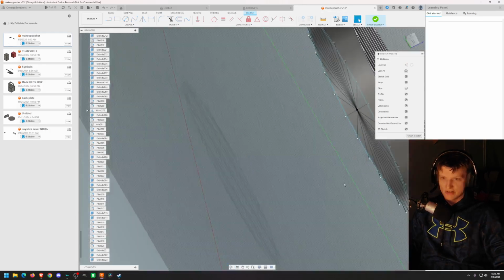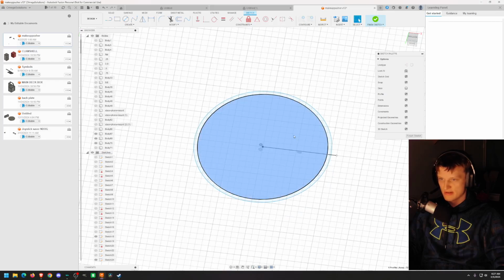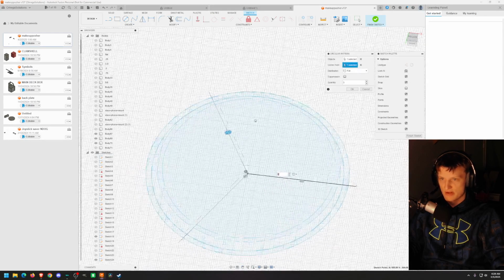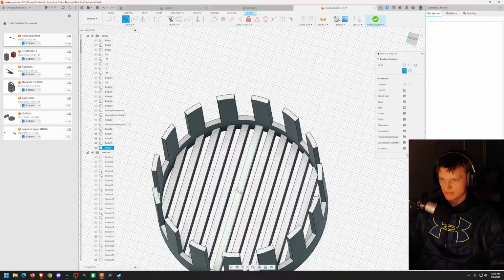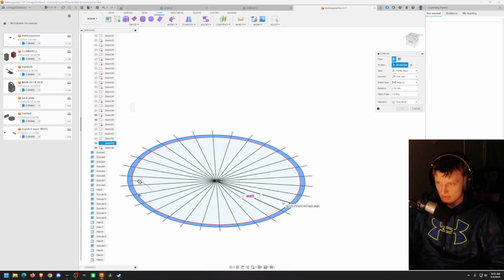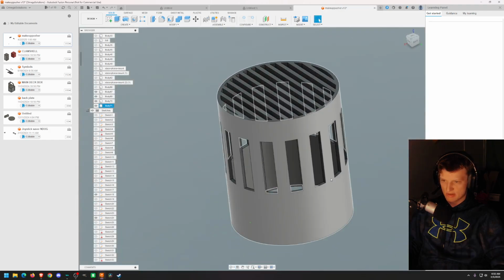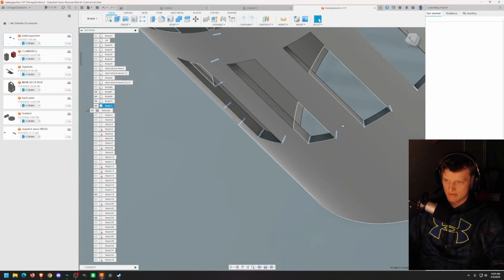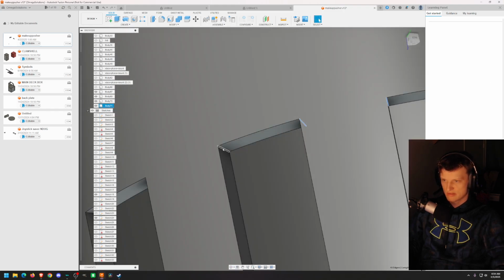How to Create a Subdivided circle/cylinder in Fusion 360